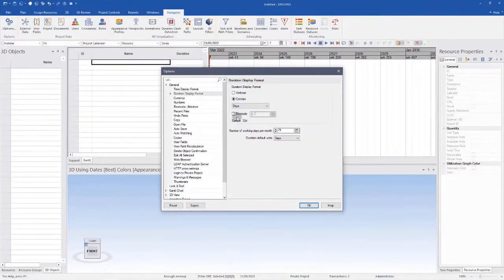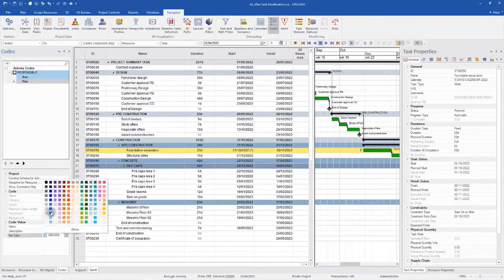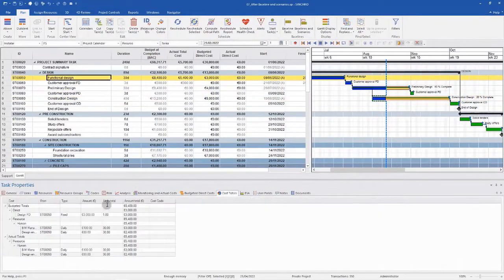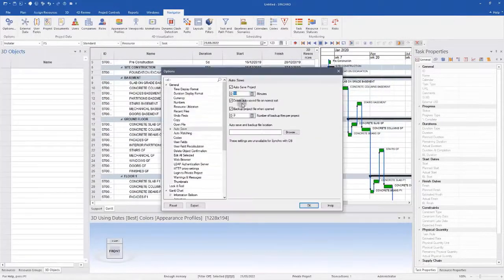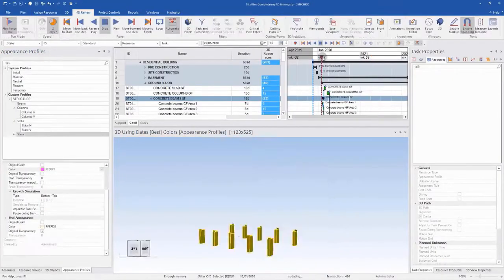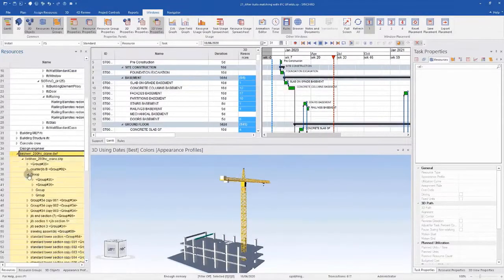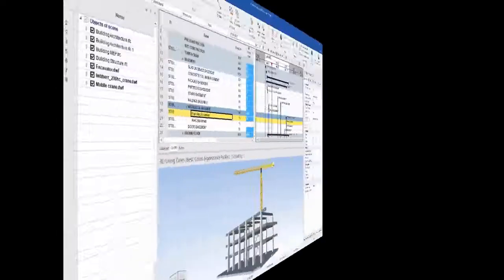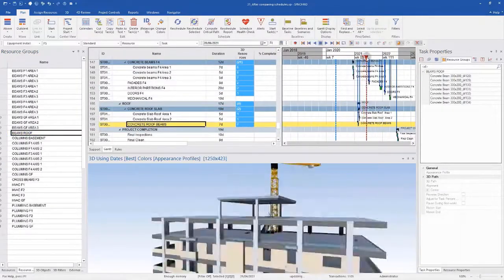4D Planning and Simulation with SYNCHRO 4D Pro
Join our "4D Planning and Simulation with SYNCHRO 4D Pro" course.

The course will introduce you to 4D planning with SYNCHRO 4D PRO. It will cover everything you need to get started with SYNCHRO, including importing schedules and models, linking 3D objects to tasks, creating new tasks from the model, subdividing geometry, using 3D paths and 4D animation.

Upon completion of the course, you will be able to import a model and schedule, fully link the model to the schedule using color coding and growth simulation, review the construction sequence, and export a video to present to stakeholders and win contests and bids.

The course includes:

- SYNCHRO 4D PRO license.
 -Official certificate provided by Bentley Systems.
 -Online course.
 -Limited places.